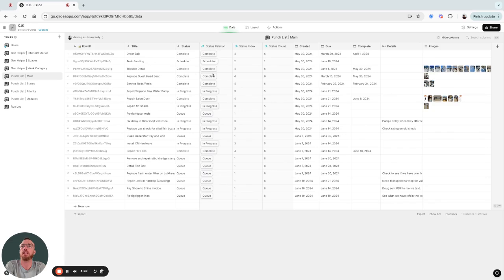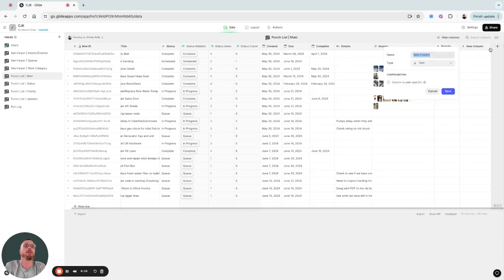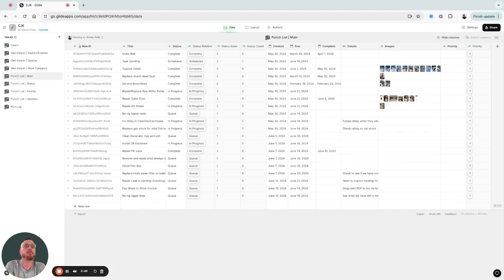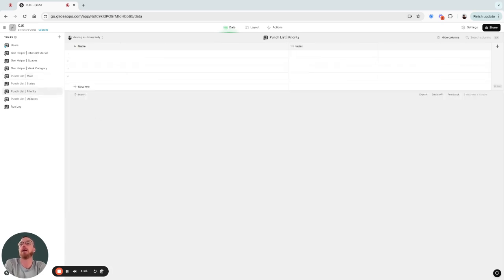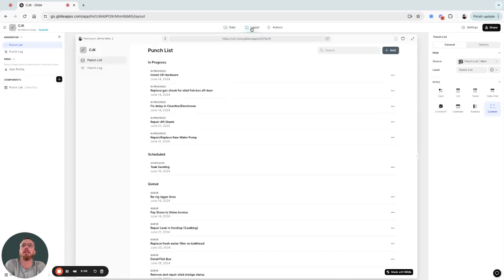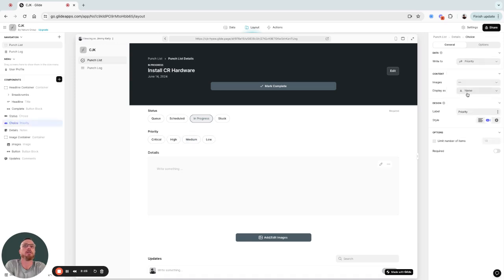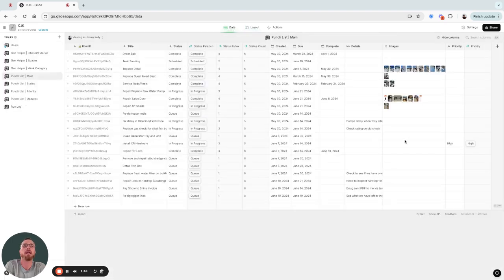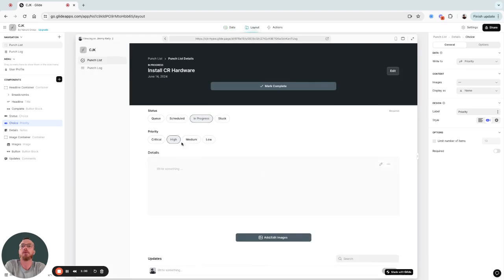Creating Single or Multi Select Fields in a Glide Table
Quick walk through of how to add select fields to your Glide App.